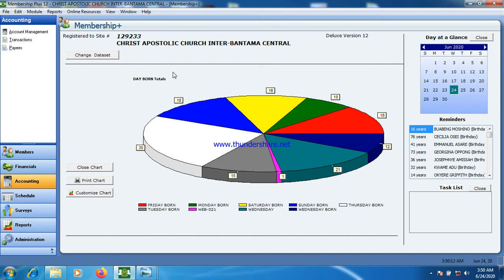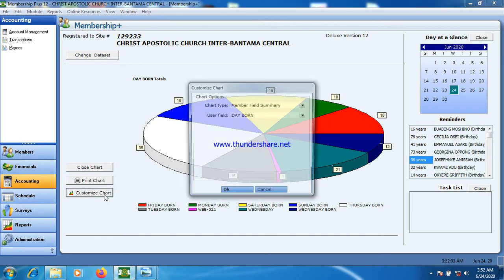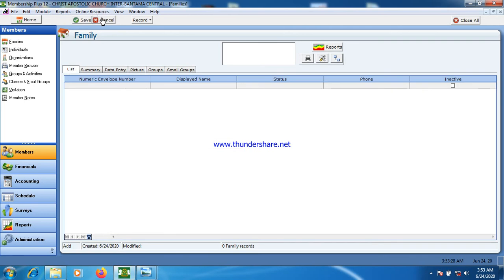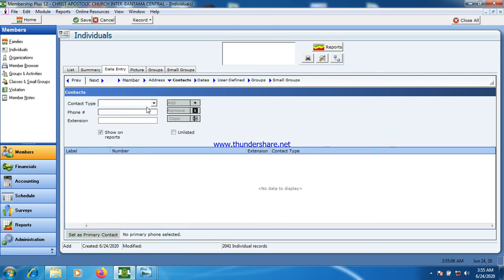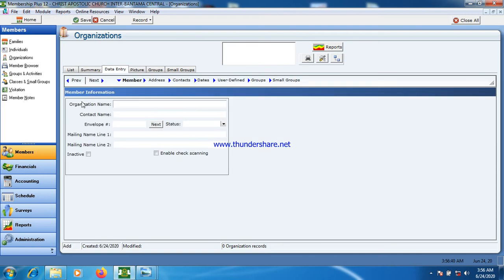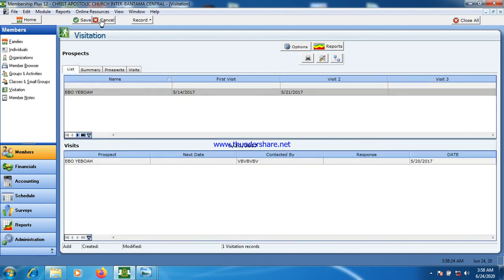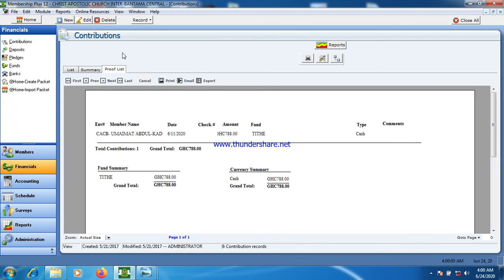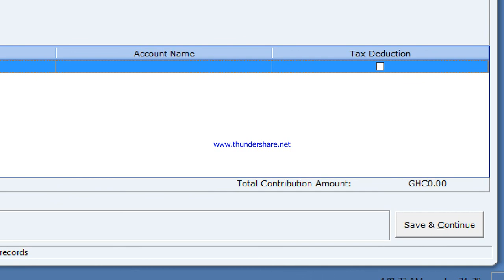CHURCH MANAGEMENT AND ACCOUNTING SOFTWARE WITH ATTENDANCE MACHINE PART ONE 0551584899